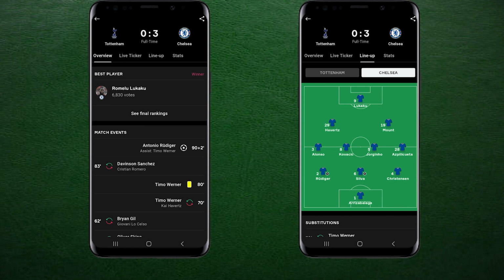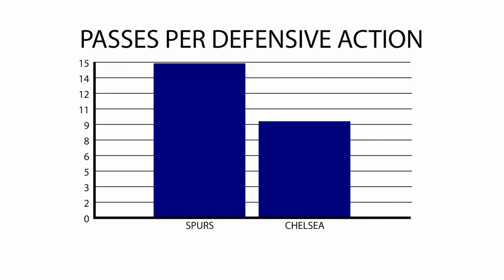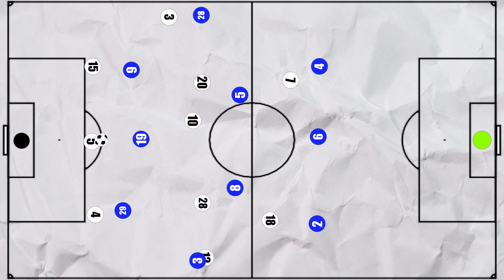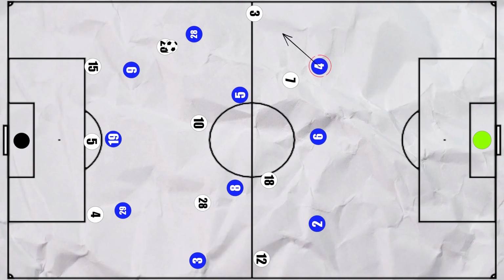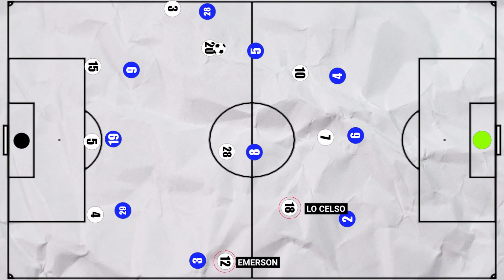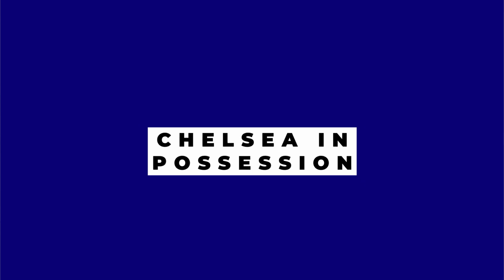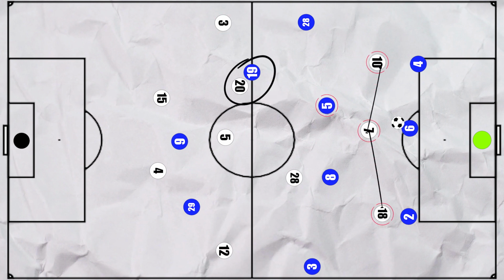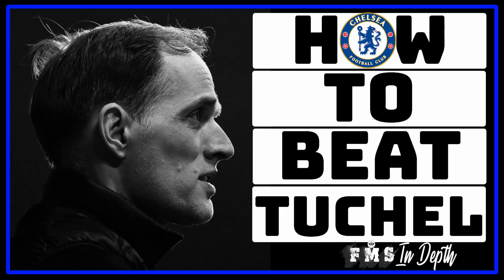Tactical Analysis : Tottenham 0-3 Chelsea | How Tuchel Adapted To Nuno's Early Success